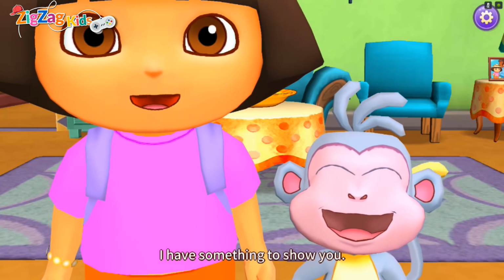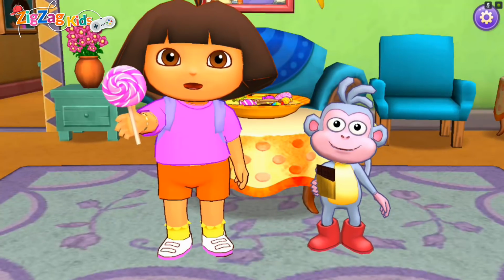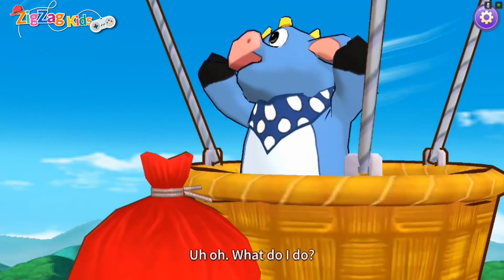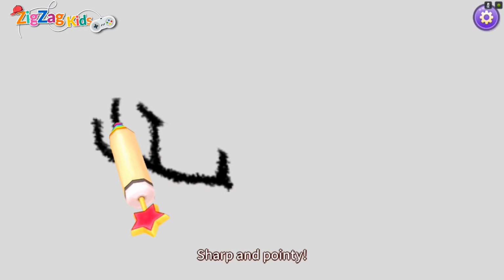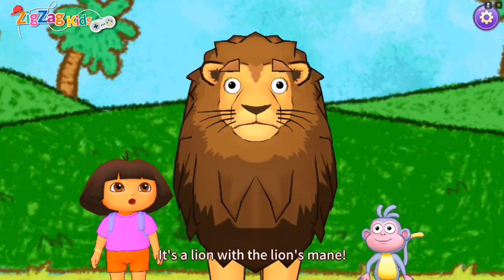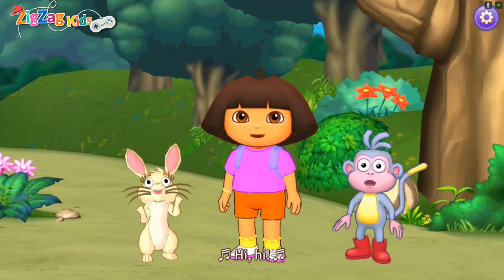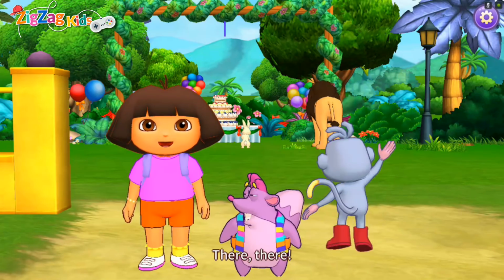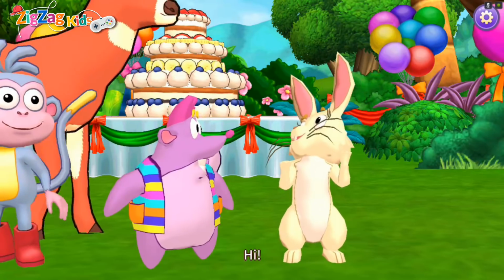Dora Exploradora | The Candys Adventure | Aventureira | ZigZag Kids HD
Learning Games For Kids
Educational Games for Kids' Early Learning

Android Apps | Best Games for Little Kids | 1080p | ZigZag Kids HD

Nintendo Wii | Best Games for Little Kids | 1080p | ZigZag Kids HD

Nintendo WiiU | Best Games for Little Kids | 1080p | ZigZag Kids HD

Nintendo Switch, WiiU, Wii, Gamecube, Ps3, Sega Megadrive, Xbox 360, Ps2, Ps1